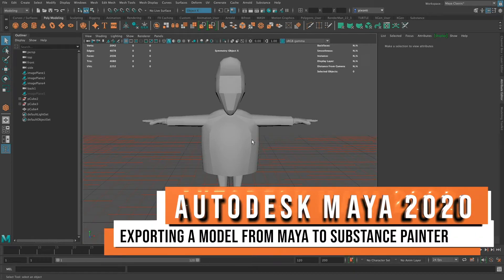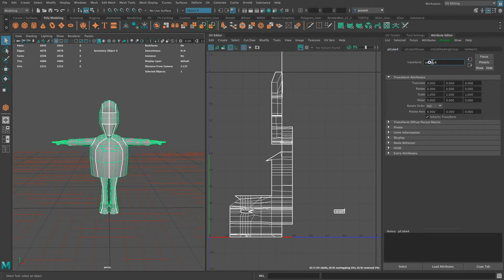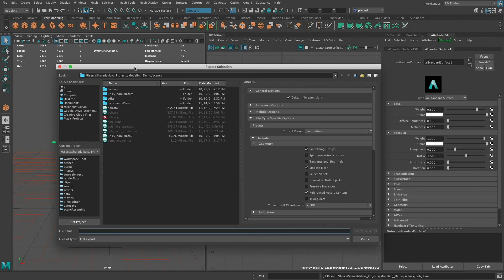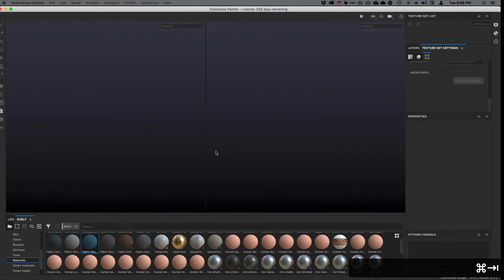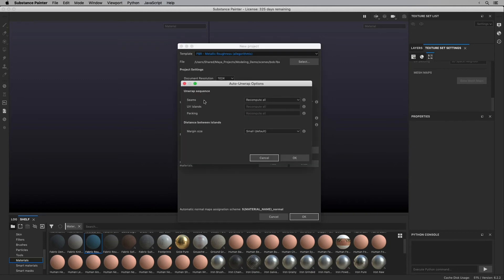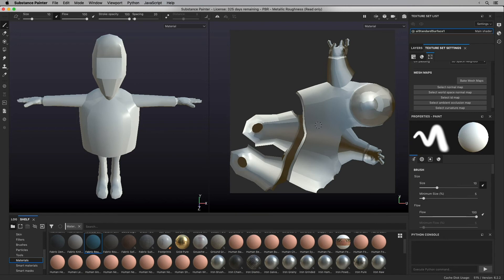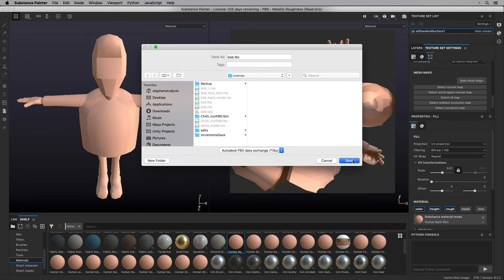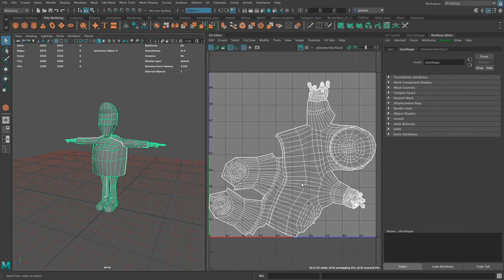Exporting a model from Maya to Substance Painter using FBX Export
For this video, I show how to export a model from Autodesk Maya 2020 using the FBX Export to bring the model into Substance Painter 2020. This uses the new UV Unwrap feature of Substance Painter 2020 so I do not need to make use of the UV Editor in Maya to layout the UVs. This is experimental though, and may not always produce perfect results, and can take a while with more dense meshes.